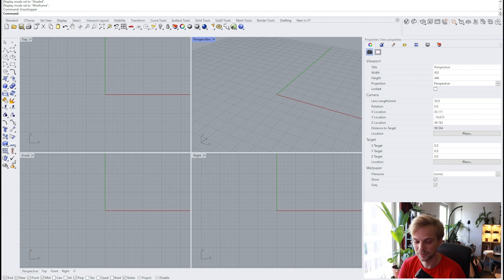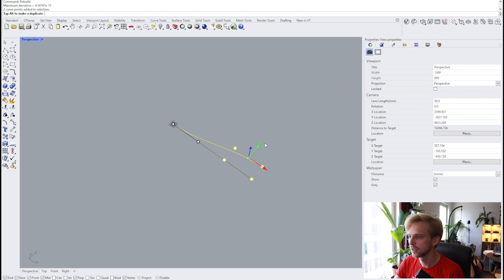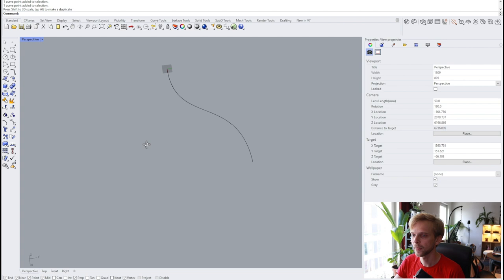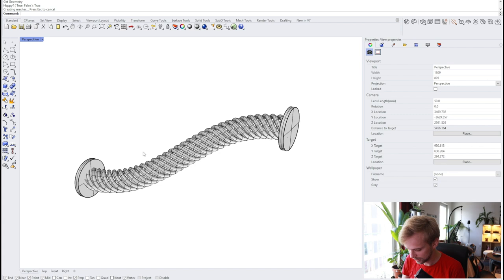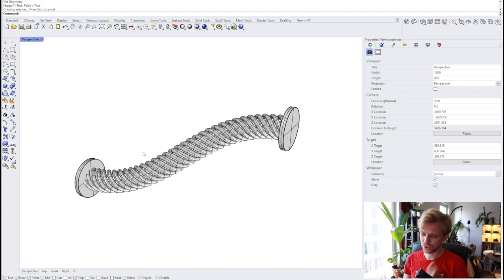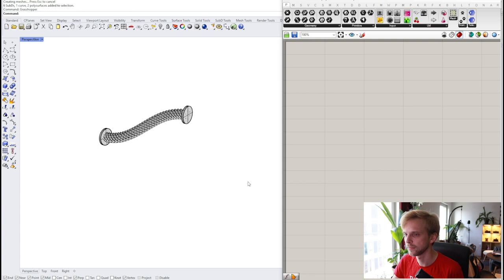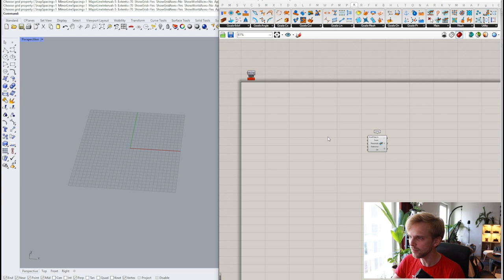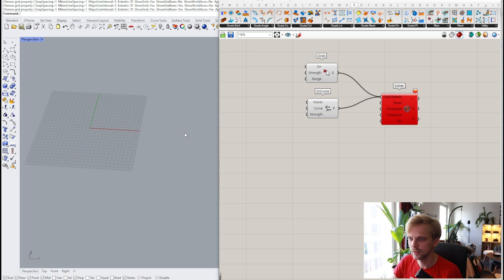Pushing the Grasshopper Player to it's Limits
Post-upload info - big shoutout to Yelen (yelenaye) who came up with this idea apparently long before I did!

My hardware:
3D printer (FDM) - Creality Ender 3
3D printer (SLA) - Anycubic Photon Zero
3D printer accessories - Anycubic Wash and Cure station